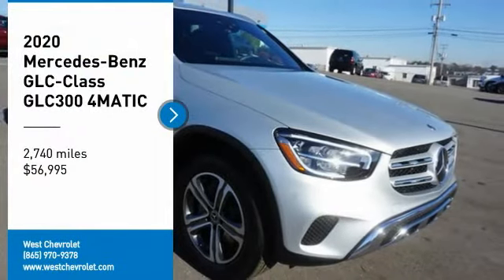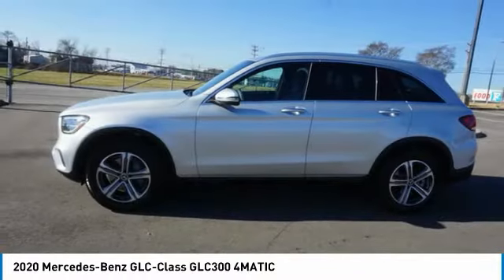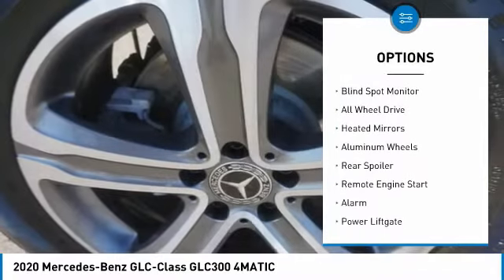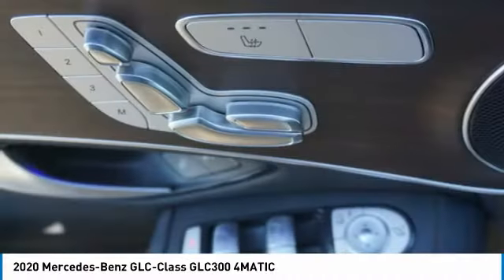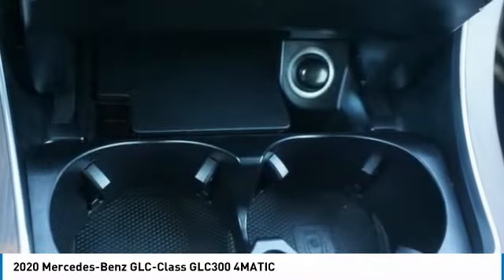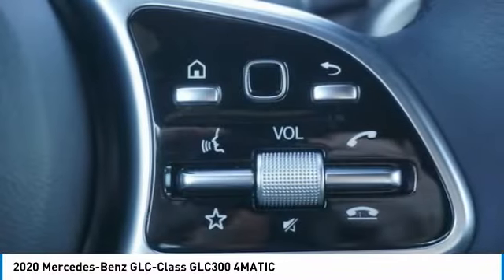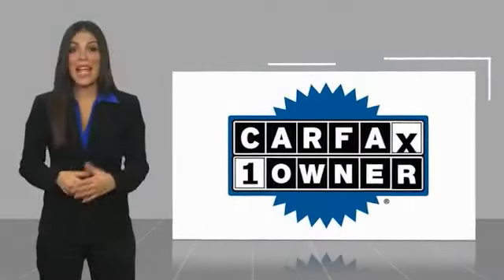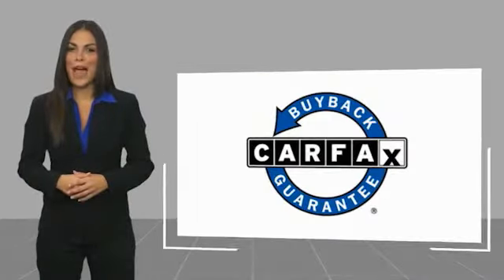2020 Mercedes-Benz GLC-Class Alcoa TN 811583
2020 Mercedes-Benz GLC-Class GLC300 4MATIC

West Chevrolet
3450 Airport Highway

Pick up this Silver 2020 Mercedes-Benz GLC-Class, available today at West Chevrolet. This could be the one you've been searching for.